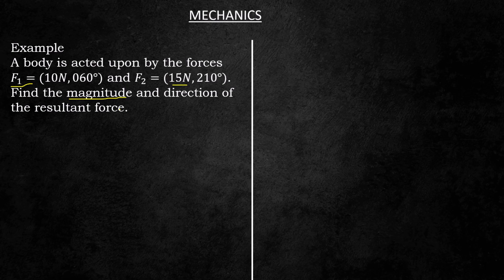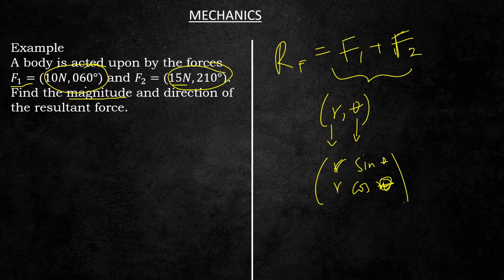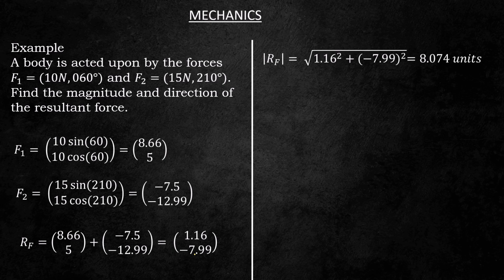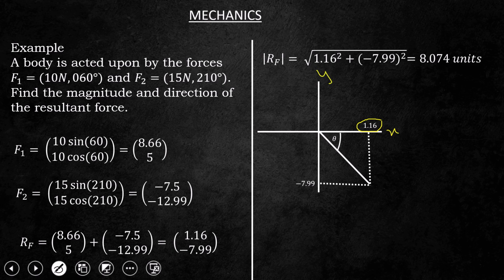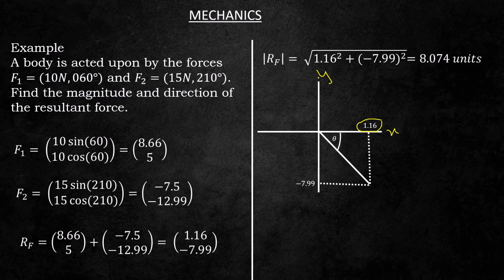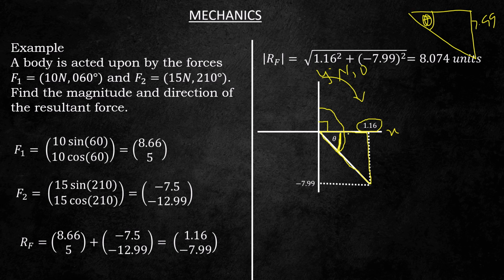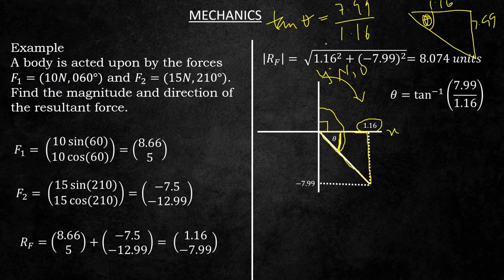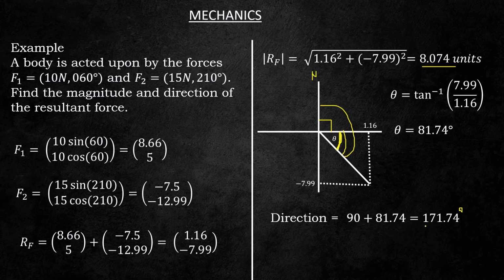Mechanics 1(Example on finding the magnitude and direction of resultant force) part 2